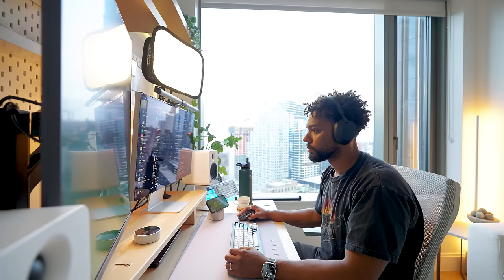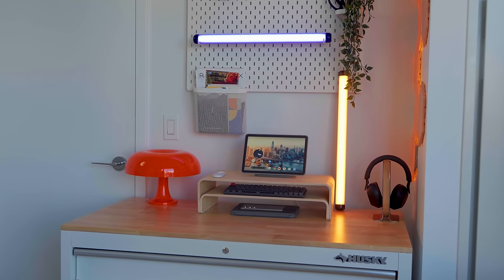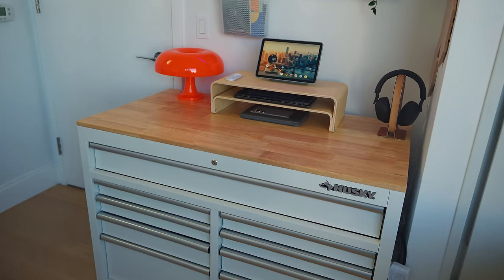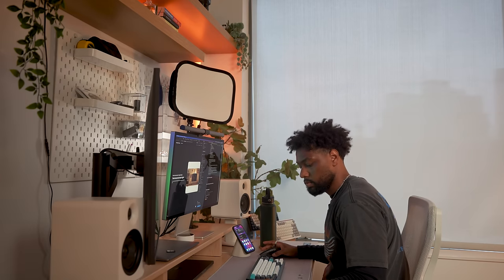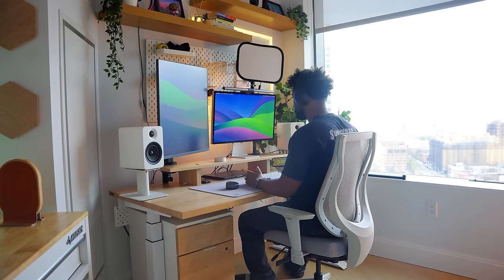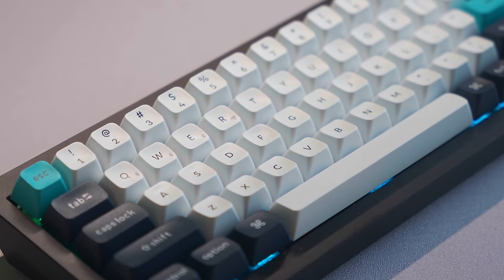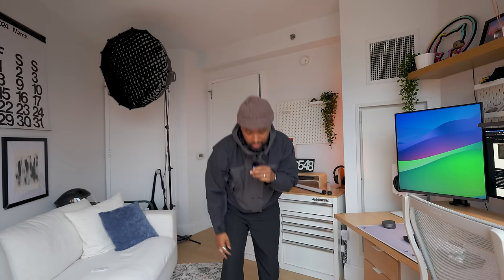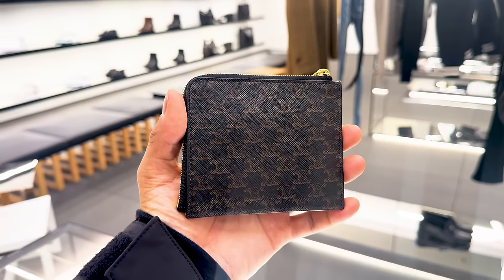I Built My DREAM Home Office - Desk Setup Update (2024)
After living in our NYC apartment for the past year and a half I've been able to make this place feel like home and build the home office of my dreams in the best city in the world.

iPhone 15 pro

Main Video Camera
Main Photography Camera / B Camera

Pixel Tablet
Husky Workbench 52-INCH (can get cheaper at Home Depot)

Lighting
Desk Apurture Softbox
BenQ Lightbar
Govee Lyra Floor Lamp
Nesso Table Lamp
Nanoleaf Elements
Viltrox Tube lights
Govee Lightbars